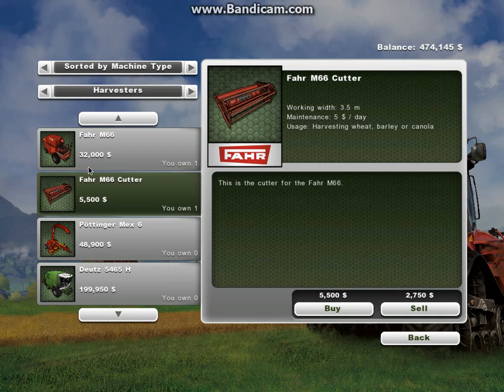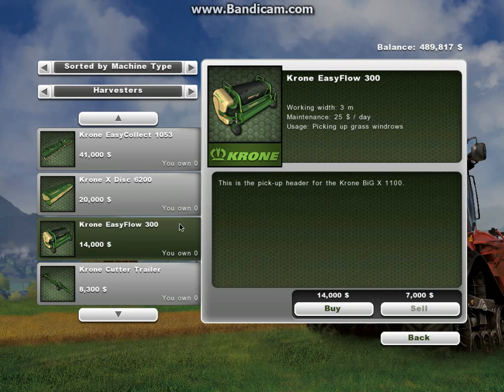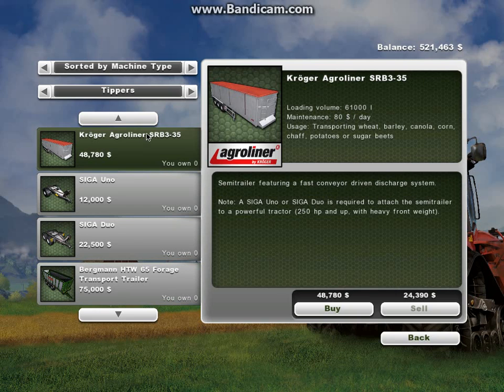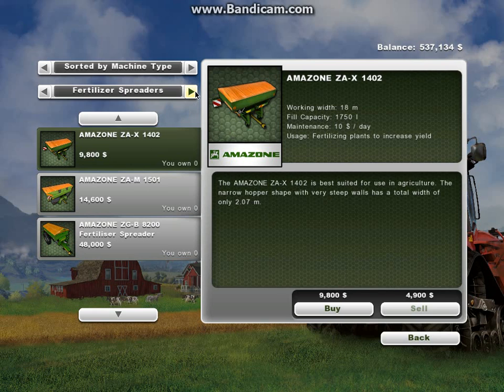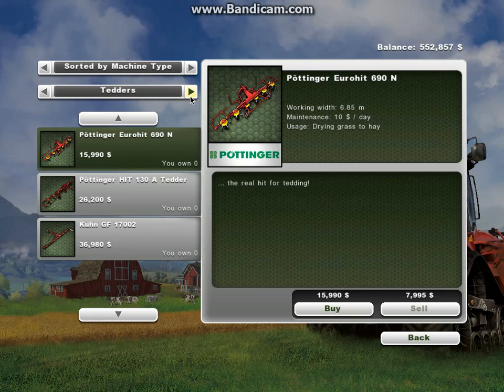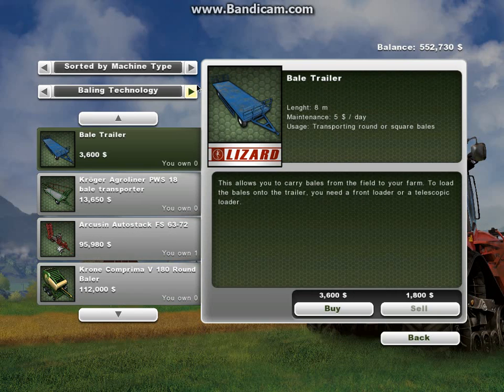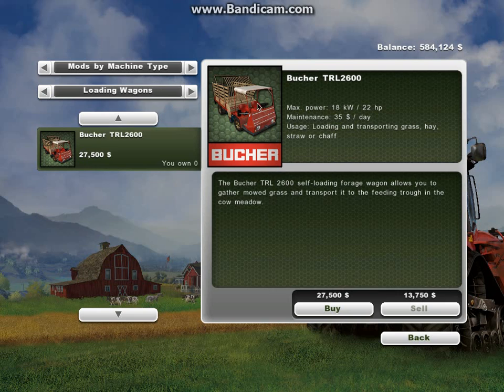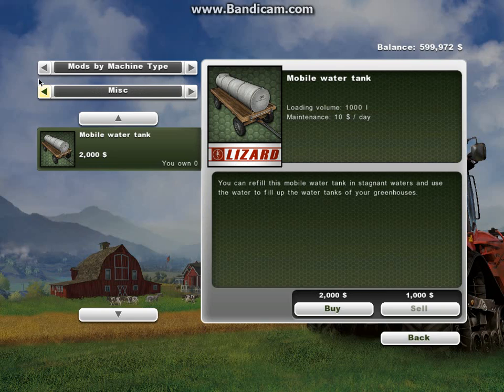Farming simulator: how to use all of the vehicles